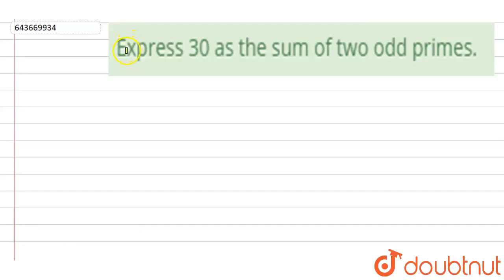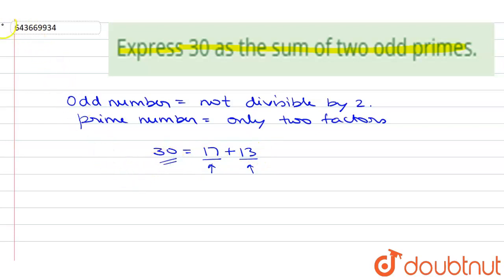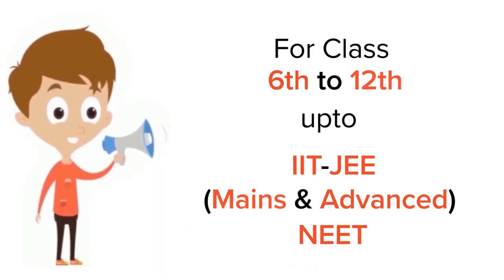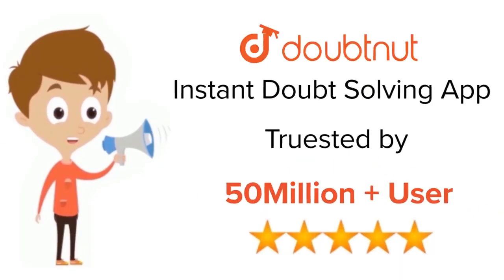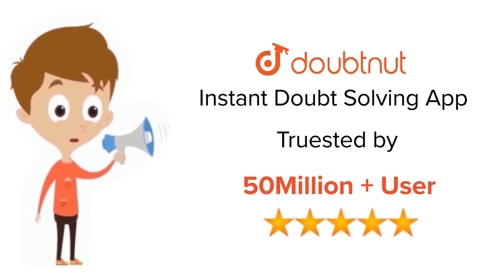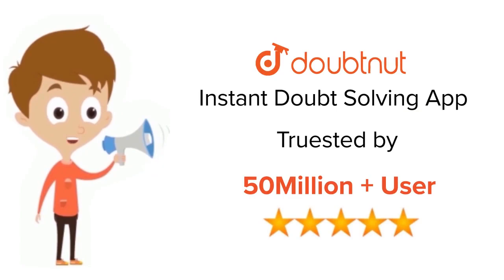Express 30 as the sum of two odd primes. | 6 | PLAYING WITH NUMBERS | MATHS | ICSE | Doubtnut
Express 30 as the sum of two odd primes.
Class: 6
Subject: MATHS
Chapter: PLAYING WITH NUMBERS
Board:ICSE

👉 Have Any Query? Ask Us.

Our Telegram Pages:
class 6
6 class ka math syllabus